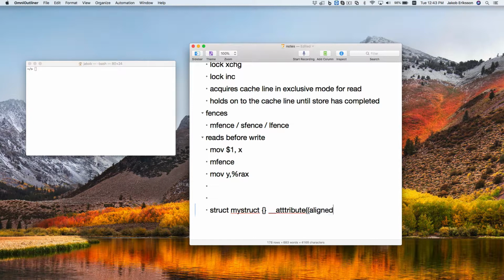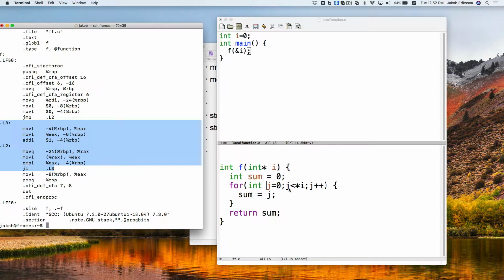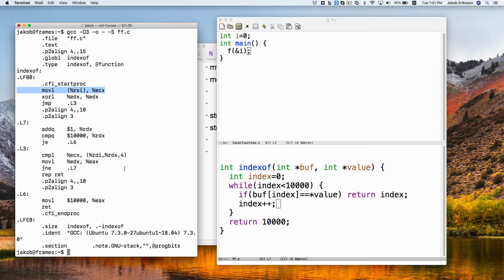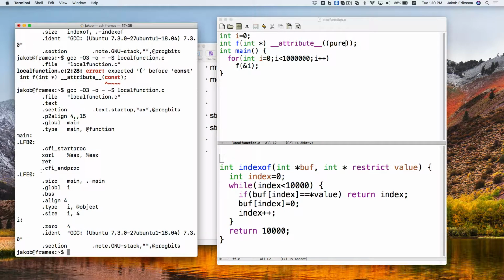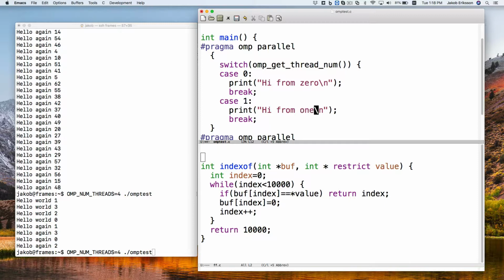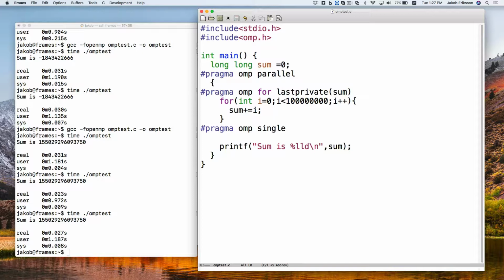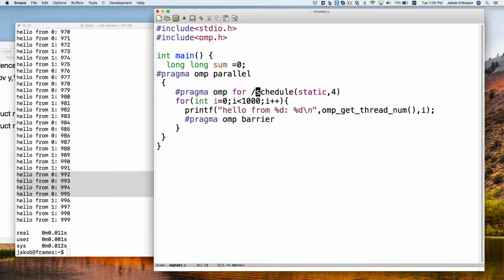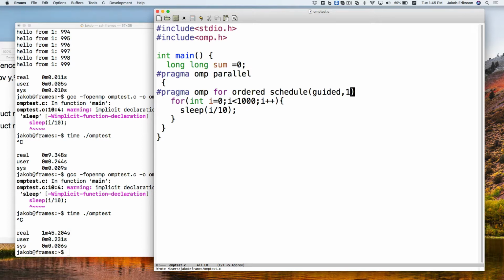UIC CS491: Lecture 13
Helping the compiler, and OpenMP